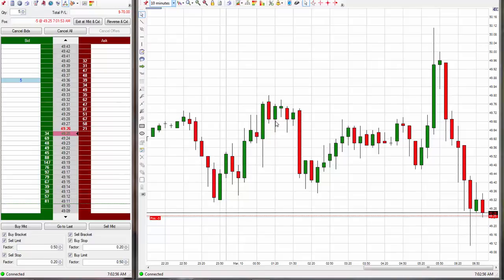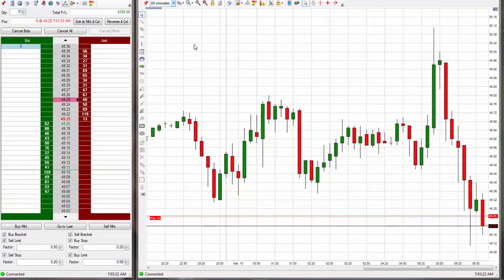$2,480 Day Trading 03-10-17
an easy day taking the trade called out within my charting service. I'll be back next week to do some more trading. Happy Trading. David. Oil Trading Academy